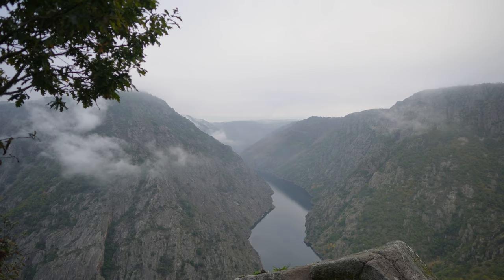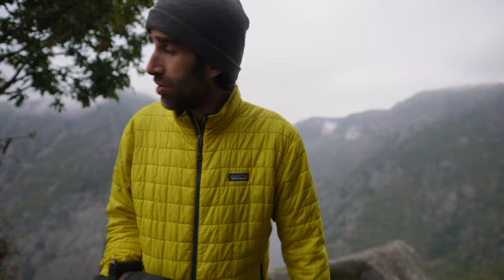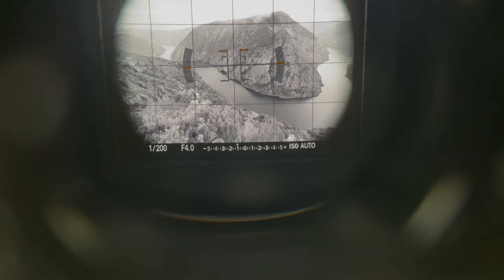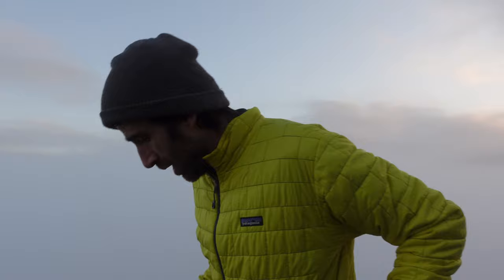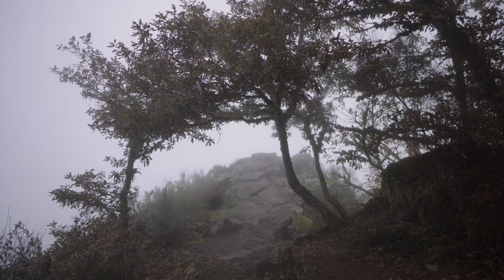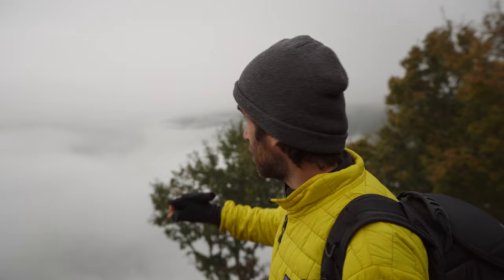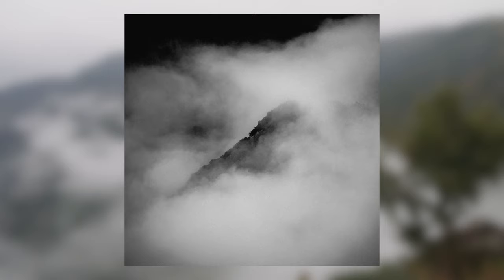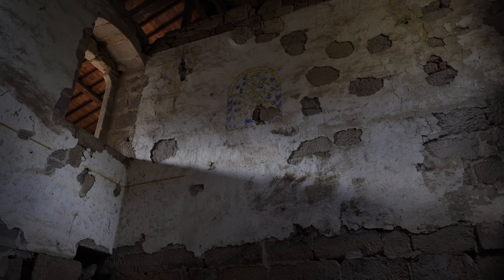Another day at the office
A lens is falling apart, a close call for the drone... yet another day at the office.